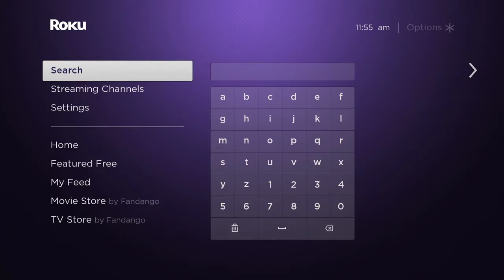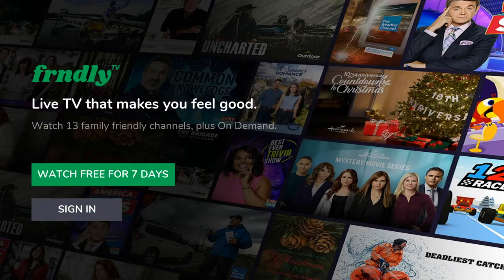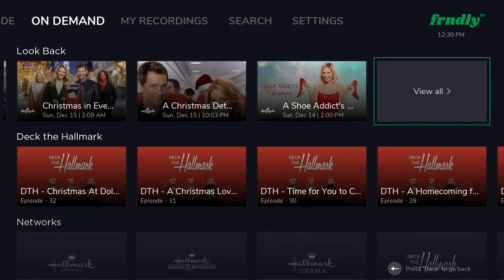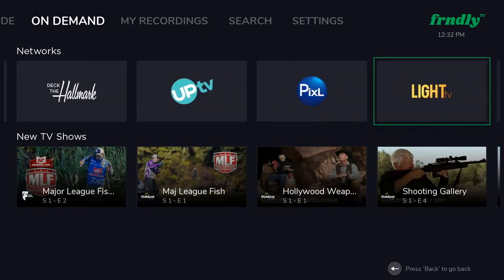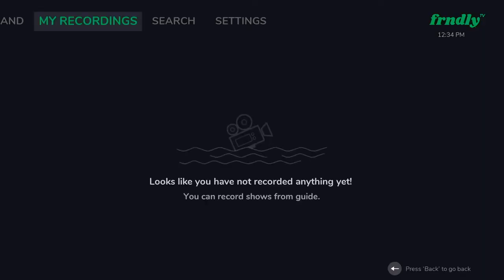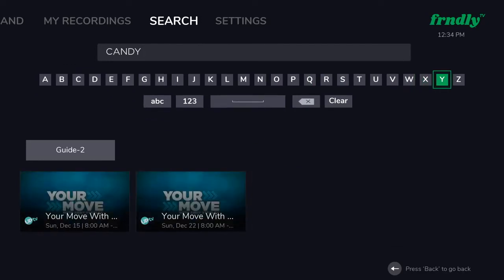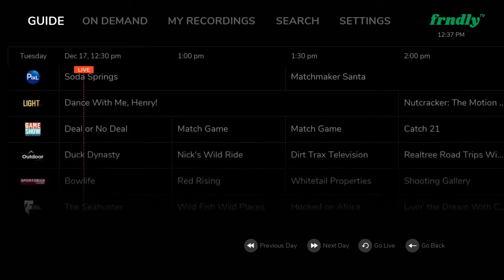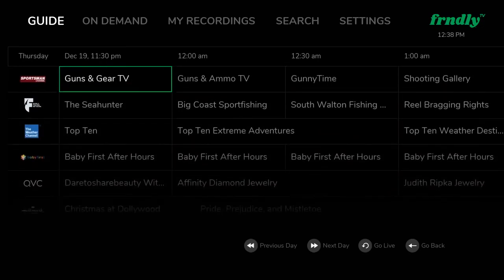What Is Frndly Overview and Review of Frndly TV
What is Frndly TV?  Frndly is a cord cutting solution directed at a very specific audience. It's the one who just can't live without the Hallmark channel styled programming.

It might be the best way to get Hallmark without cable and includes some other very similar channels as well.